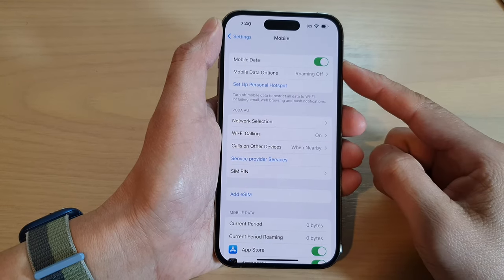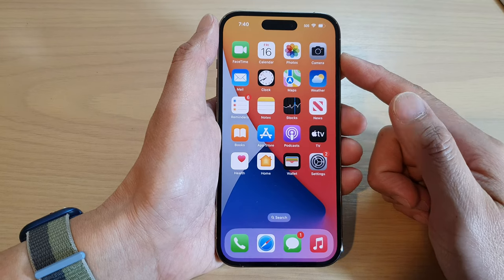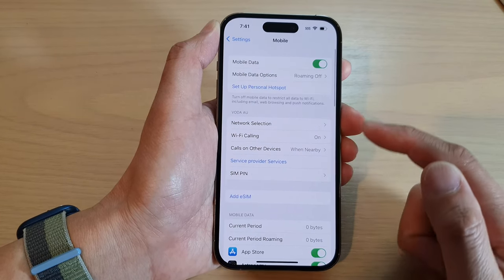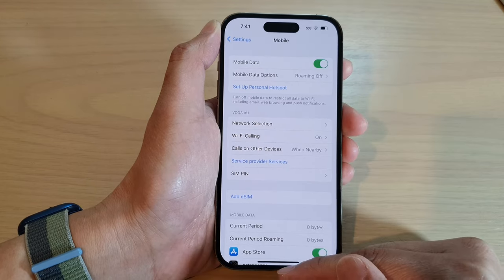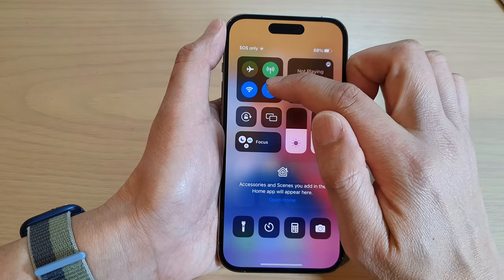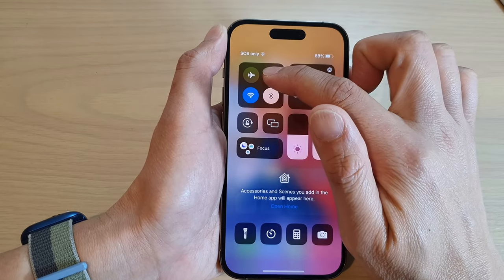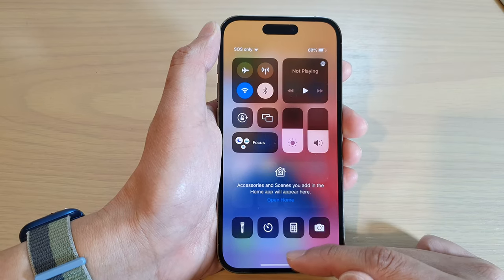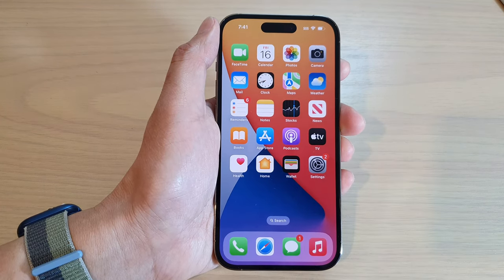iPhone 14's/14 Pro Max: How to Enable/Disable Mobile Data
Learn how you can enable or disable Mobile Data or Cellular Data on the iPhone 14/14 Pro/14 Pro Max/Plus.